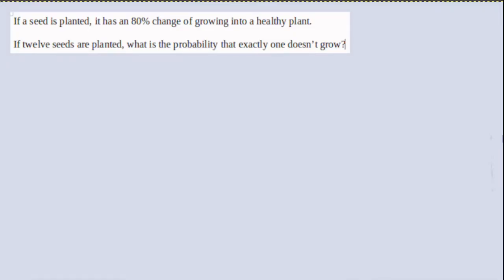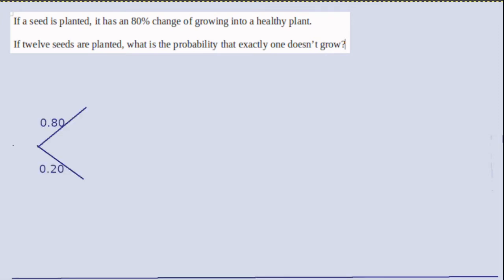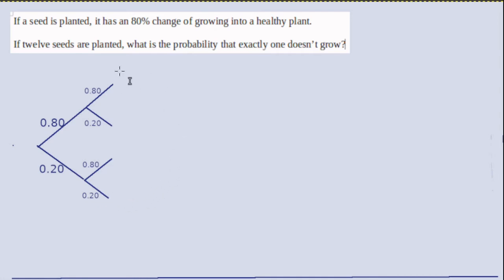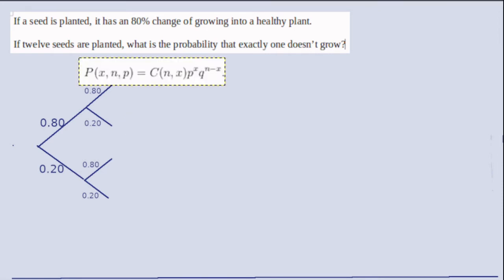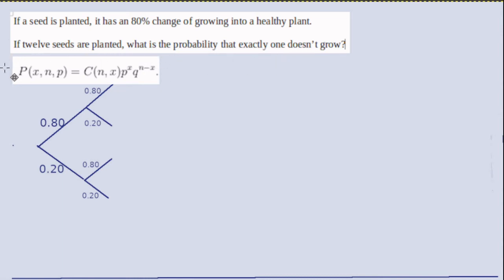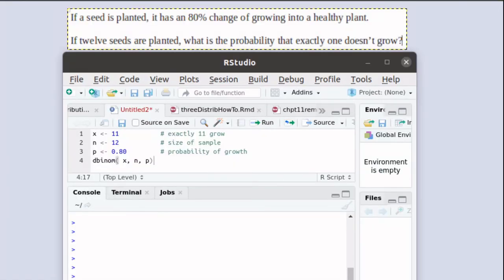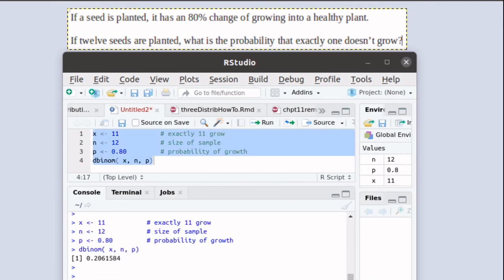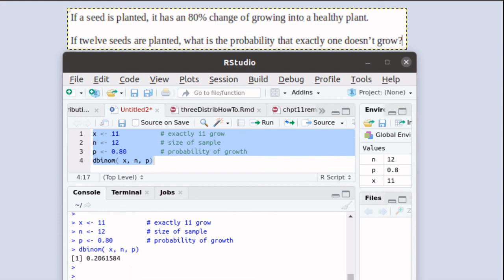How to calculate a binomial probability using the dbinom function in R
This video shows how to calculate a binomial probability using the dbinom function in R. The problem solves a question about the probability of exactly one seed not growing from a set of twelve seeds.